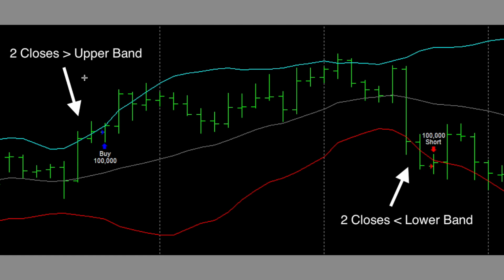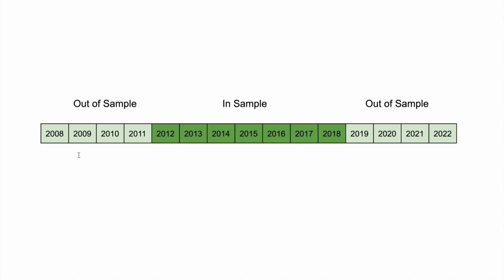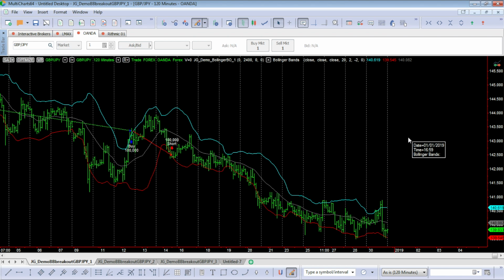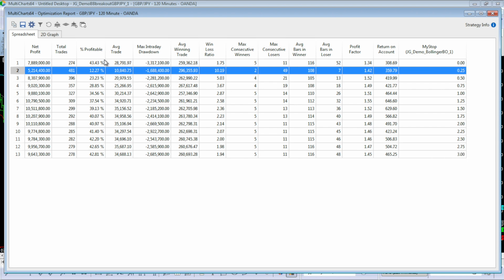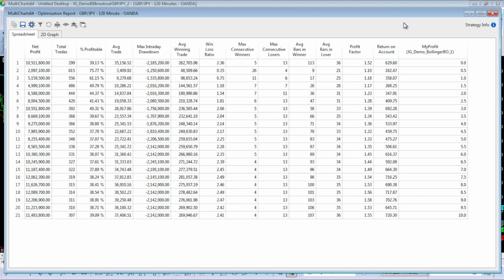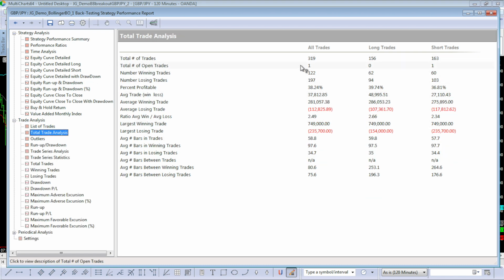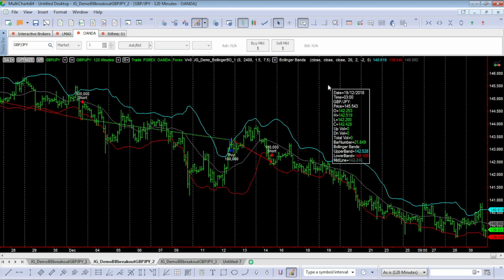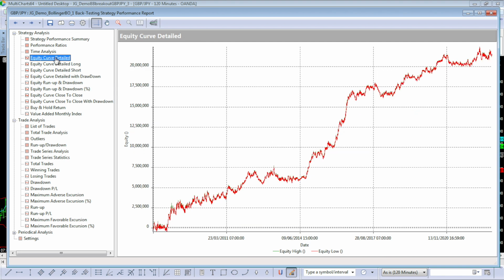How to use Bollinger Bands to Trade Breakouts with High Reward to Risk ratios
In this video I demonstrate a BOLLINGER BAND Breakout Trading Strategy with a 5:1 Reward to Risk ratio which works on GBP/JPY Forex pair.

We use the Bollinger Bands Indicator as a way to identify both extreme strength and weakness in the market.  Trading in the same direction taking advantage of the trending nature of GBP/JPY.